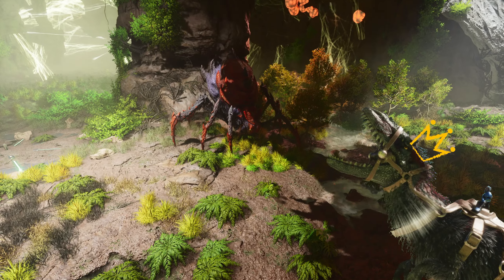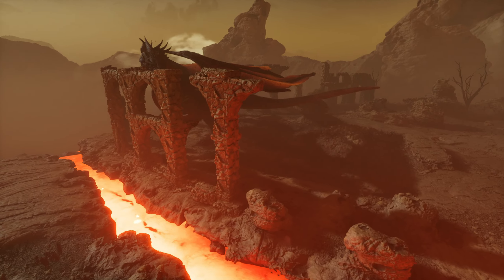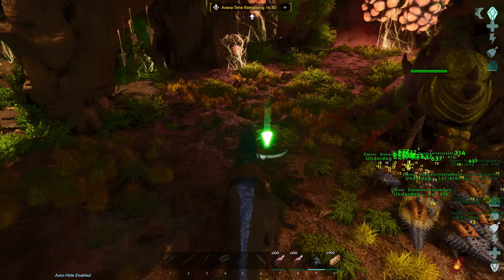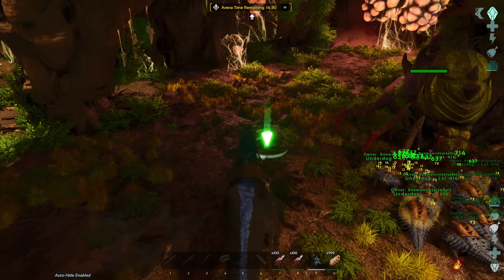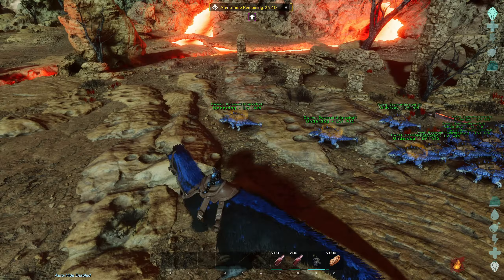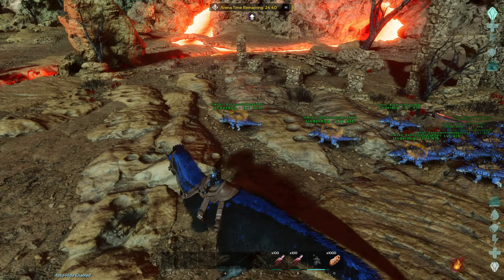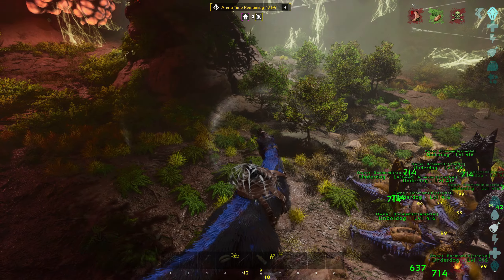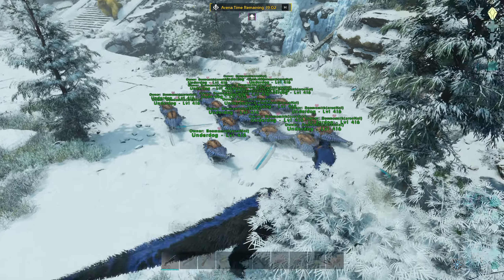Ankylosaurus vs. The Island Bosses! [Underdog Boss Battles!]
Have you ever played ark, and wondered what unconventional dinos you could use to beat the bosses? Enter the underdogs! In this limited series, I dust off seldom thought-about tames and put them to the test! First up, can you beat the island bosses with an ankylosaurus?